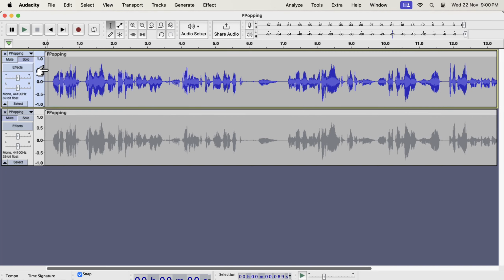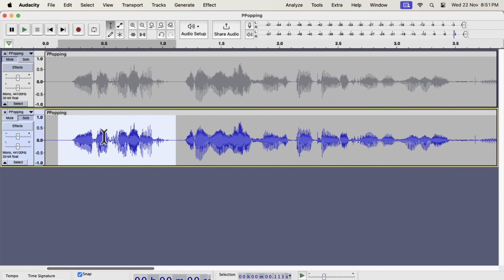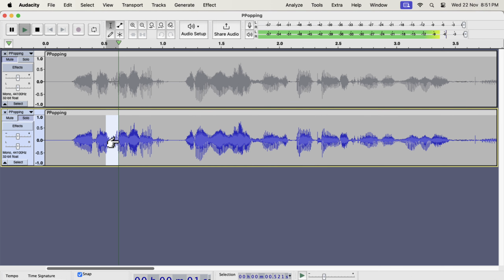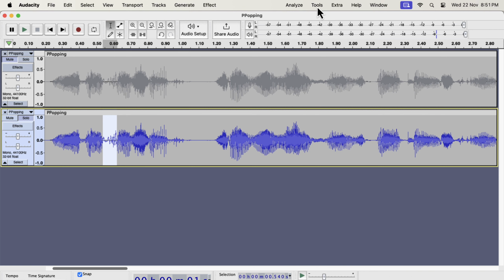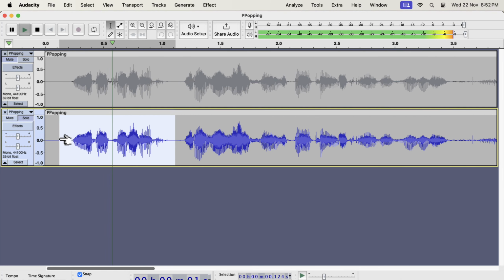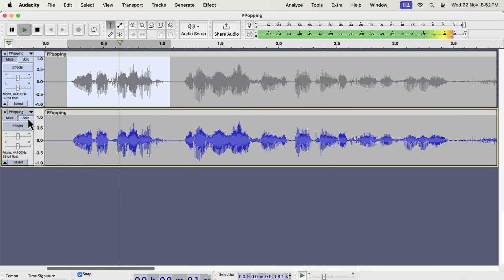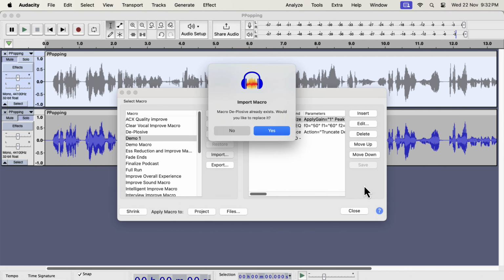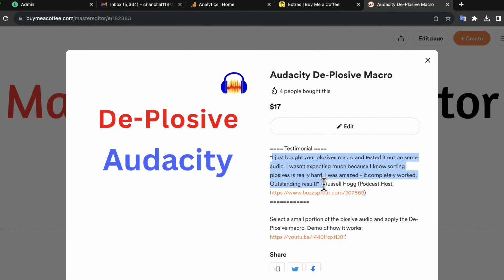Is it possible to remove Plosives completely in Audacity?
Is it possible to remove Plosives or popping p's completely in Audacity? I have developed a tool.